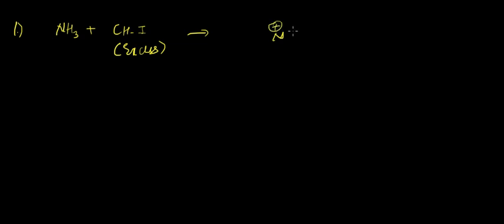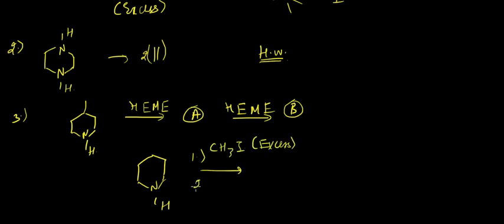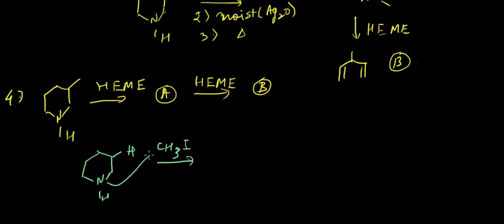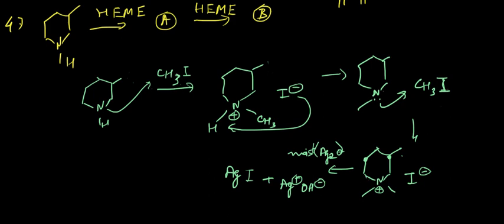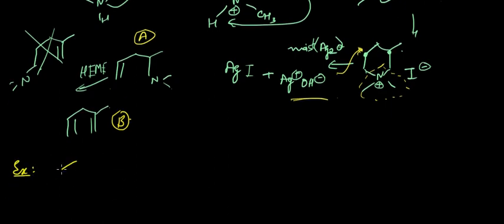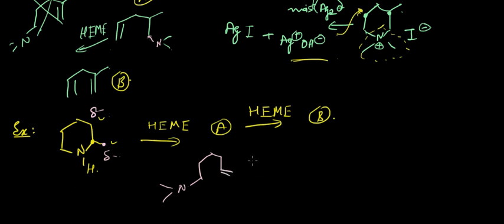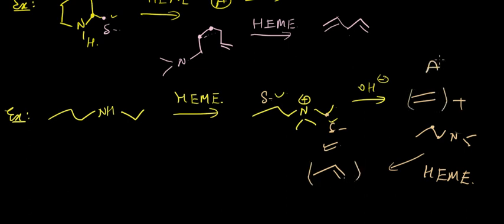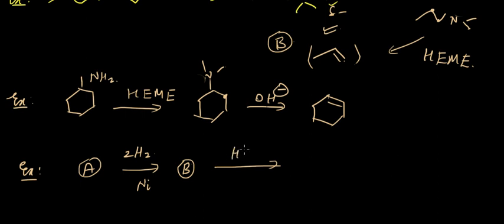26. HE-ME Examples